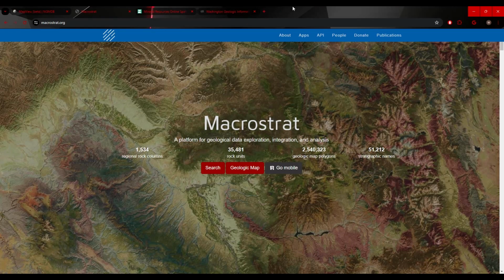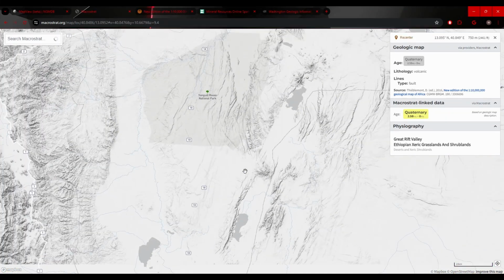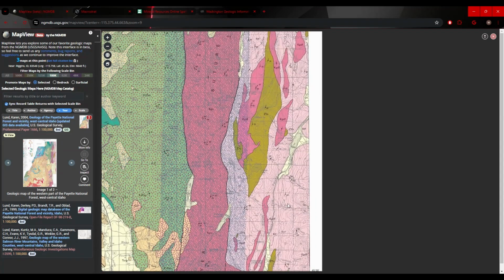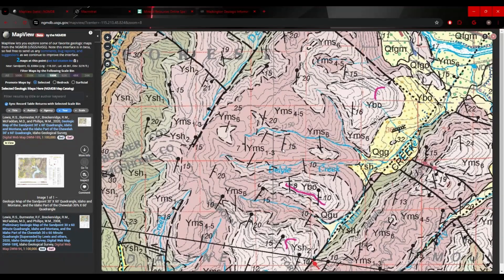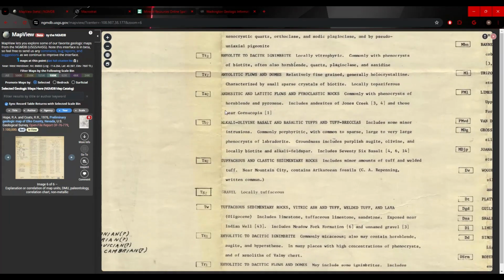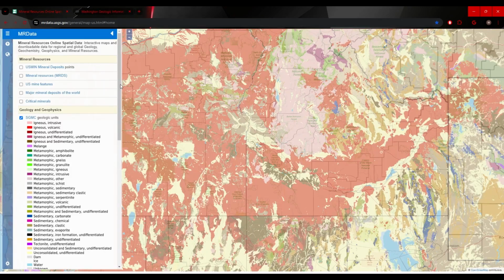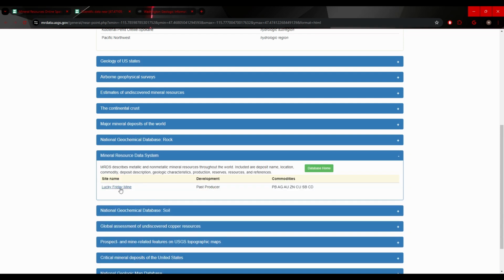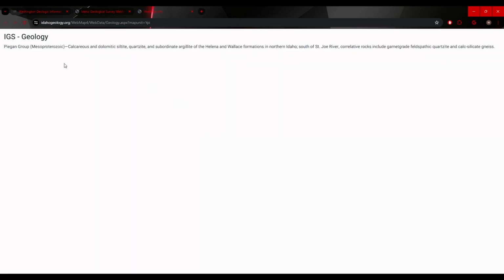My Top Online Resources For Geologic Maps & Data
In this video, I share with you some of my favorite online resources for geologic maps and data.

4. Washington Geologic Information Portal ➜
5. Idaho Geological Survey Map ➜

Help Support the next Adventure.